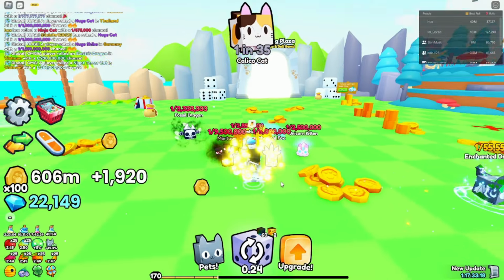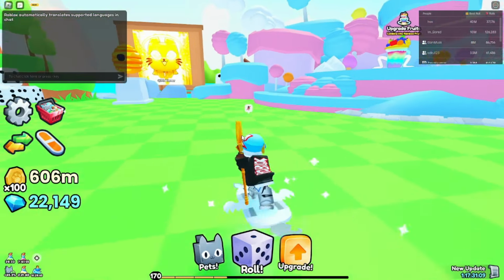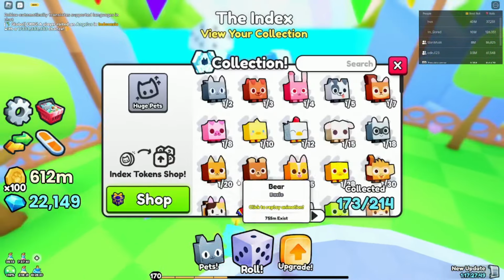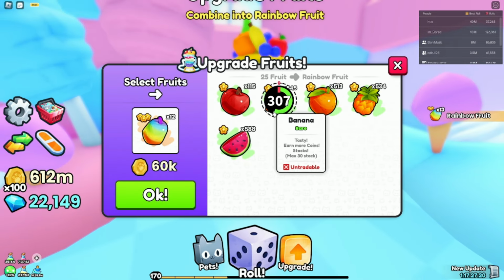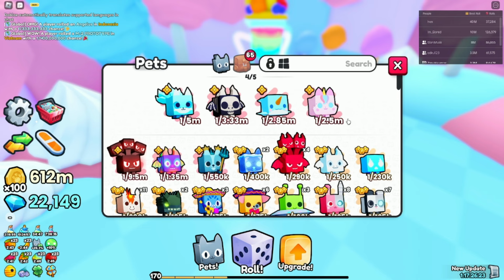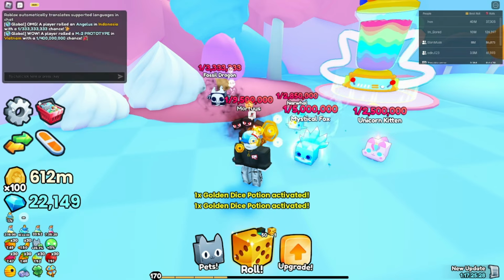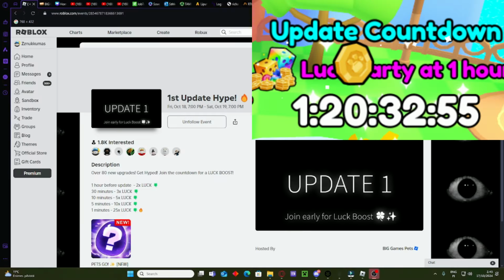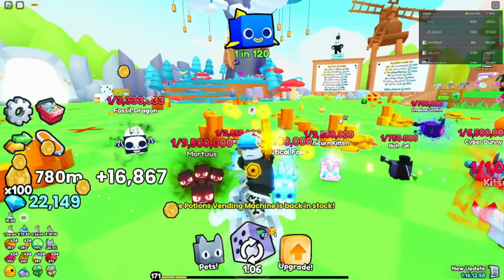Pets Go best farming tuto & Update 1 news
Im really hoping to get partner for Big Games Studio